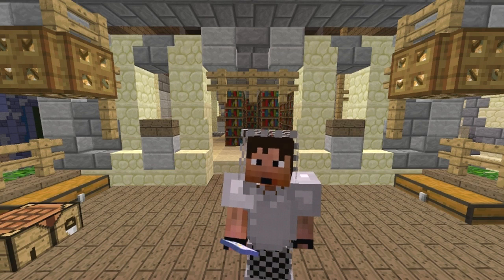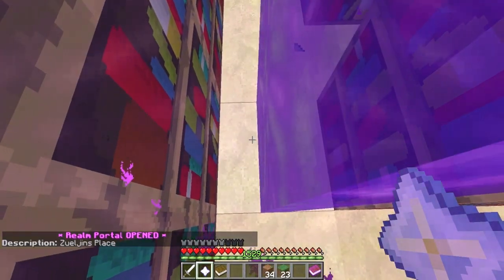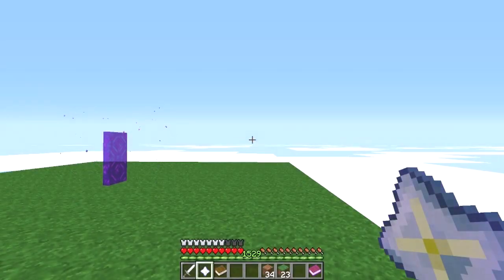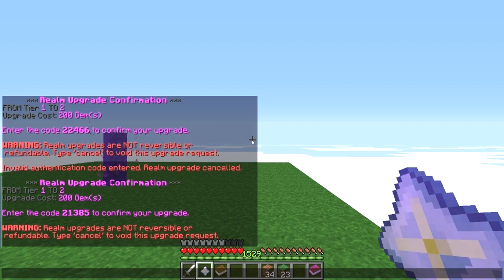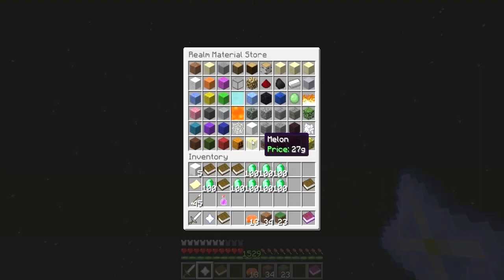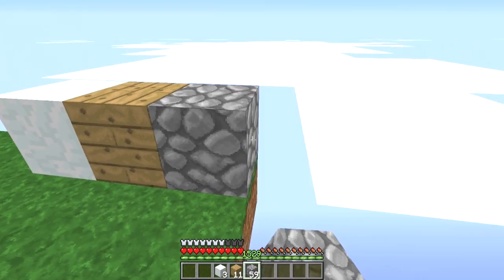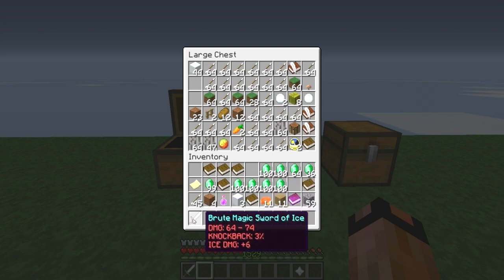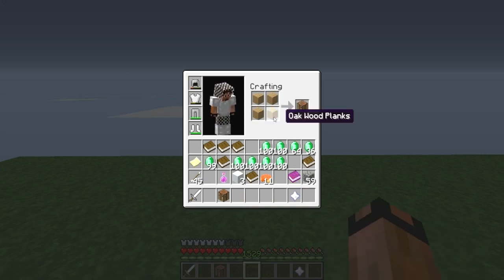Dungeon Realms Adventurers Handbook - Lesson 4 - Player Realms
DungeonRealms is a Premuim, Action RPG, Minecraft Experience. Delve into a fascinating world full of dark dungeons, evil monsters and extraordinarytreasure. Fight to strengthen and build up your character, collect rare and enchanted weapons and armour, create and build your own incredible personal realm, challenge other players to battle and much much more. Featuring fully randomised loot, get a different personalised weapon or piece of armor with its own stats. Hundreds of different monster types to kill, Dungeons to explore and rare treasure to collect. Prepare yourself for a world that destroys Minecraft's boundaries and creates an incredible, action RPG adventure for you and your friends to enjoy. Prepare yourself for DUNGEONREALMS.

If you enjoyed the video please leave a like  It helps me out allot!

Texture Pack:
Faithful 64 Custom